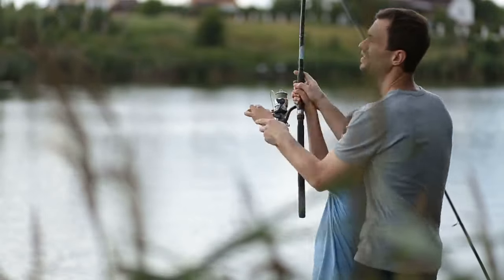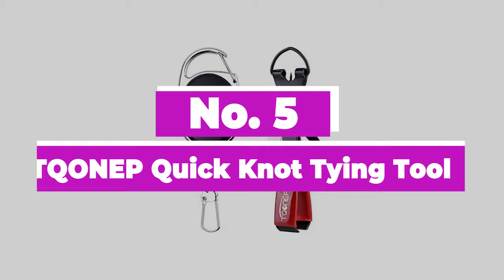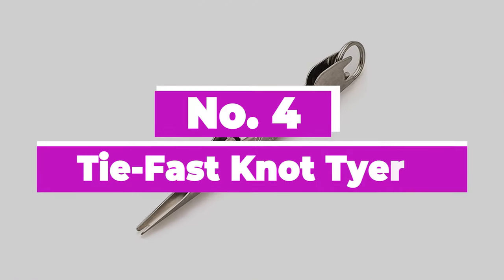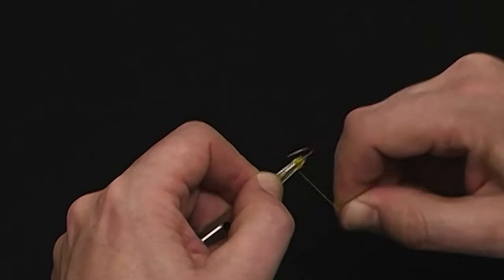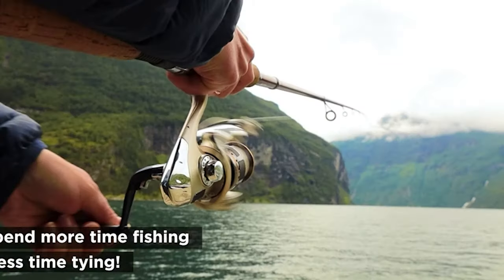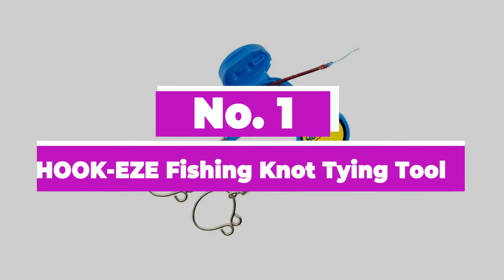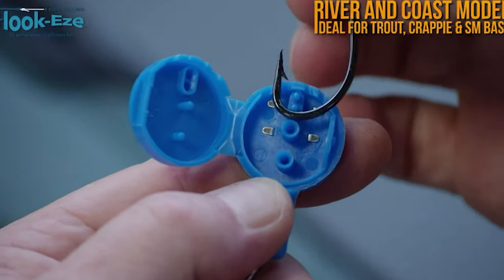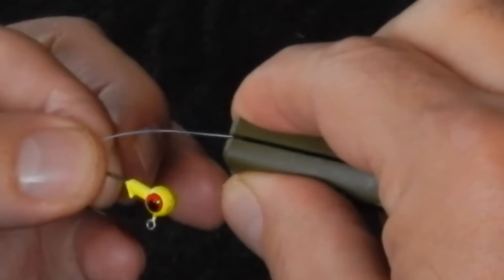Best Fishing Knot Tying Tool in 2023 - Must Watch Before Buying!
Best Fishing Knot Tying Tool  Shown in This Video:

5. ►TQONEP Quick Knot Tying Tool
4. ►Tie-Fast Knot Tyer
3. ►Fishing Knot Kneedle
2. ►TYEPRO Fishing Knot Tying Tool
1. ►HOOK-EZE Fishing Knot Tying Tool

0:00​​​ -  Introduction
1:03 - 5. TQONEP Quick Knot Tying Tool
1:55​​​ - 4. Tie-Fast Knot Tyer
3:16 - 3. Fishing Knot Kneedle
4:31​​​ - 2. TYEPRO Fishing Knot Tying Tool
5:27​​​ - 1. HOOK-EZE Fishing Knot Tying Tool
6:30​​​ - Conclusion

Do you want to have the best fishing experience with your loved ones? It is time to get the best tools for the trade. One of the top-rated tools that you need is the best fishing knot tying tool.

Tying professional knots can be a very intimidating process for any beginning angler, which is why knot tying tools have become so popular in recent years. The best fishing knot tying tool makes it easier to tie a wide variety of popular and common knots.
In no time at all, even a beginner can tie knots just like a seasoned professional. So, here's what we know about the Best Fishing Knot Tying Tool in 2023.